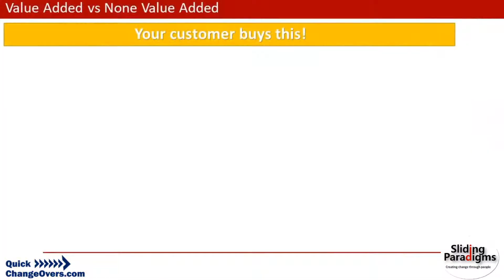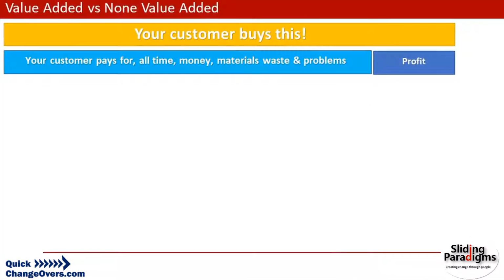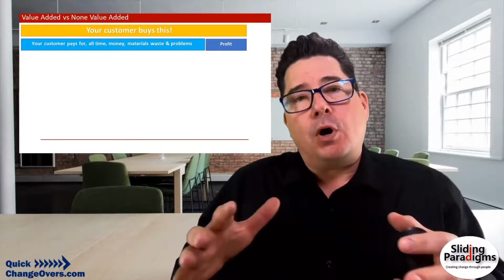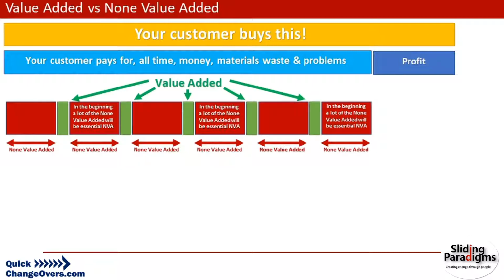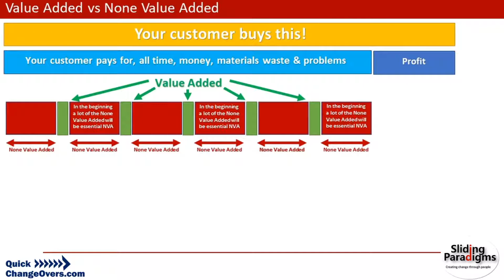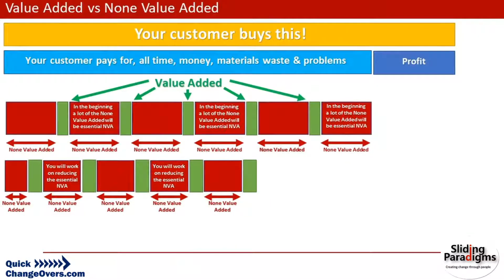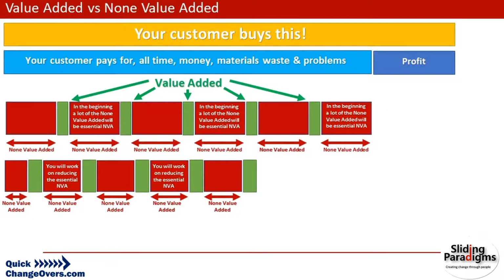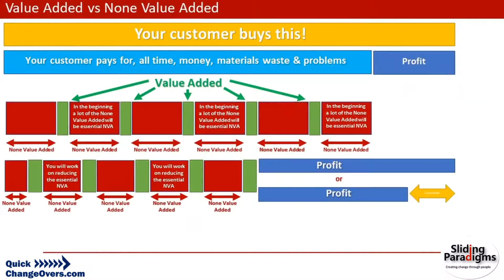VA vs NVA for your profit training sample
Here is a sample video from our new online course

"Quick Changeovers based on (SMED)"

Watch it and learn a little about Value Added and None Value Added in most businesses, also learn how working on the None Value parts can massively improve your profits.

If you want to learn much more, then enrol in the course, its over 3 hours of powerful practical methods for removing waste!